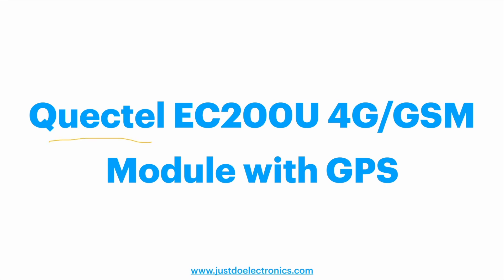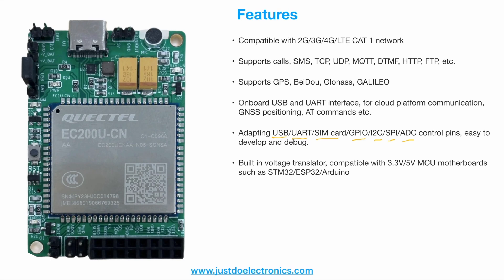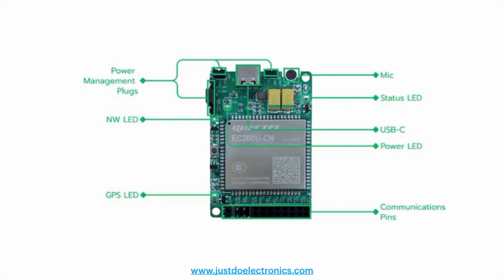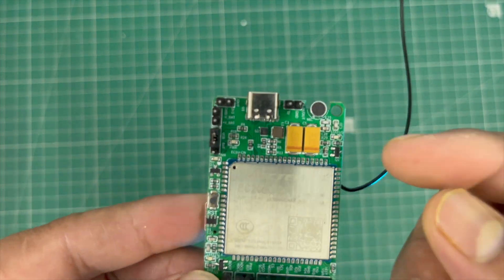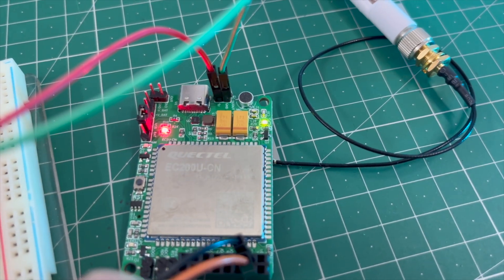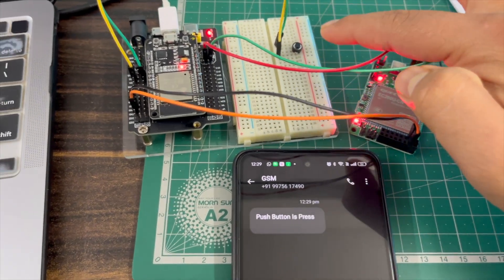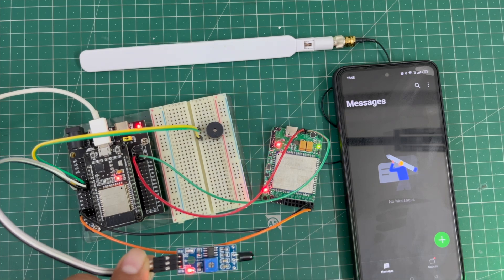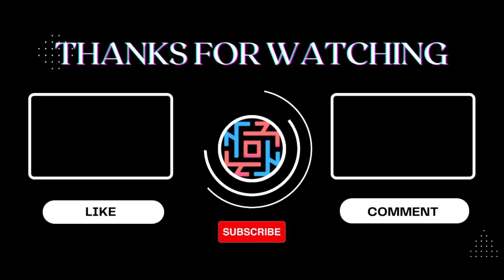Quectel EC200U 4G/GSM Module with Arduino | ESP32 | 4G LTE Module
In this video, we explore how to interface the Quectel EC200U 4G/GSM module with Arduino and ESP32. This powerful module enables high-speed 4G LTE connectivity, making it ideal for IoT applications requiring reliable internet access. Whether you're a beginner or an advanced user, this video will help you integrate the Quectel EC200U module into your projects effortlessly.

Component List
Quectel EC200U 4G/GSM Module
Arduino Uno
ESP32 Board
Push Button
IR Sensor
Flame Sensor
Float Sensor